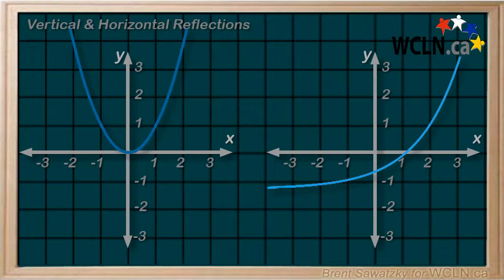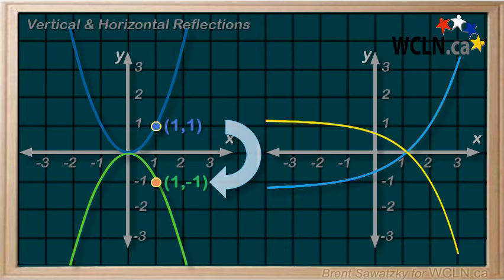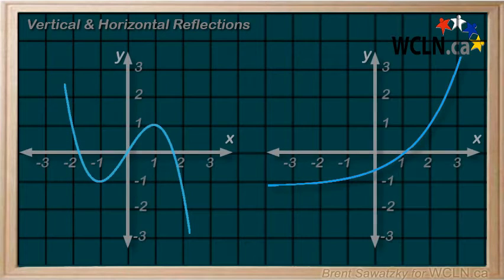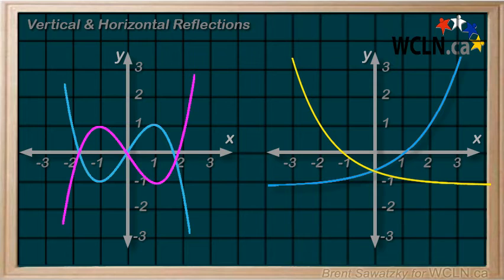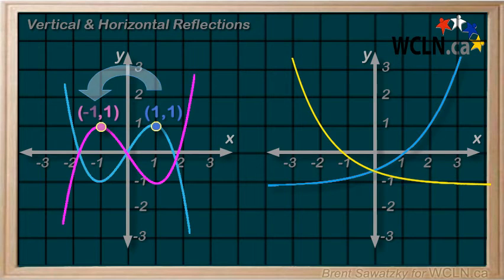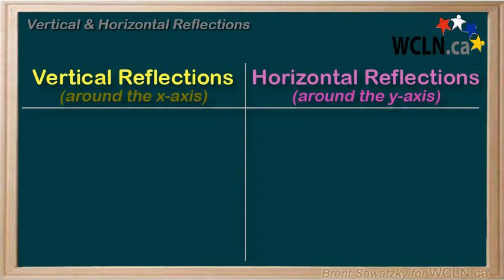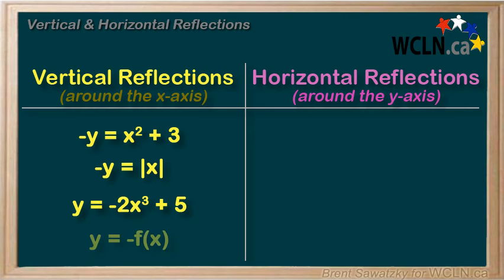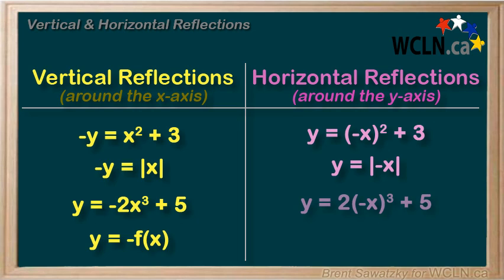WCLN - Math - Transformations - Reflections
Looking at vertical and horizontal reflections.